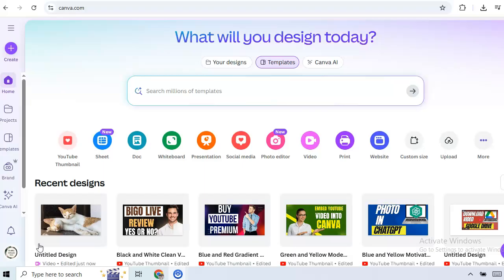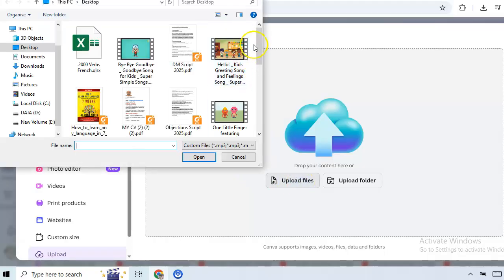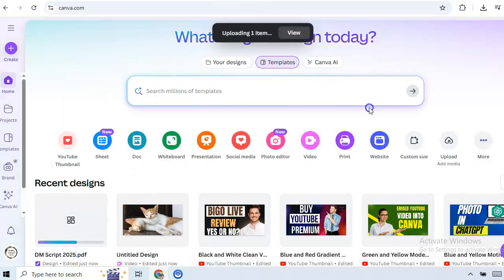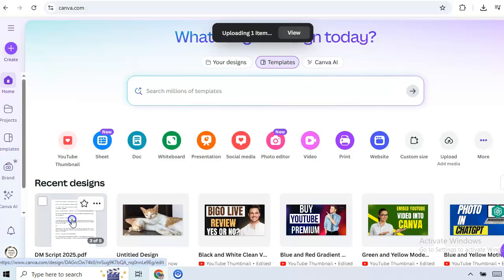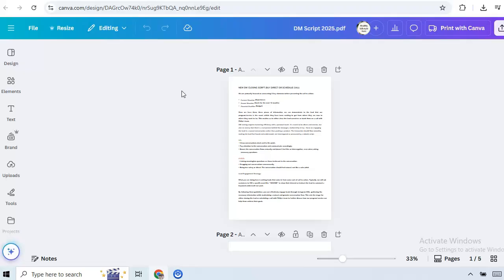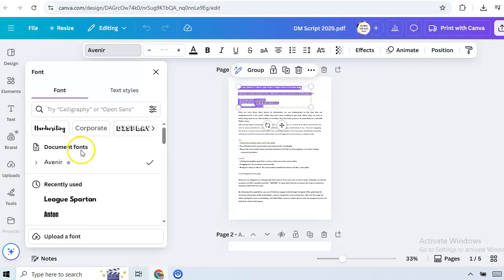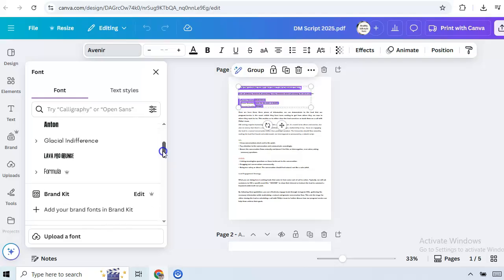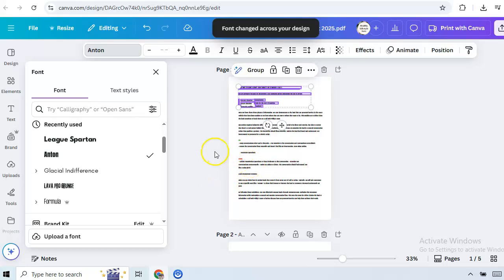How To Change Font On PDF Document (Full Guide)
Want to change the font in a PDF file? 📝 This step-by-step tutorial shows you exactly how to change the font in a PDF document easily and quickly!

In this full guide, you’ll learn how to:
✅ Edit PDF text
✅ Change the font style, size, and color
✅ Use free and paid tools for font editing
✅ Save and export your updated PDF

Whether you're working on a resume, report, or school project, this video will help you customize your PDF like a pro.